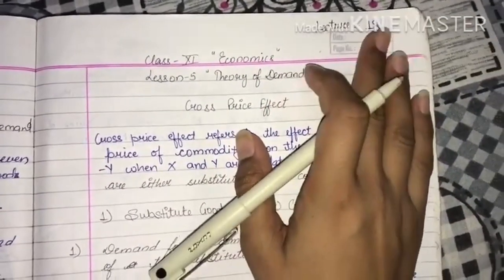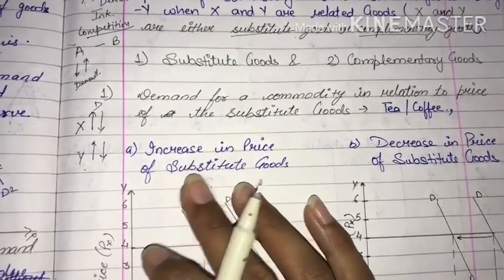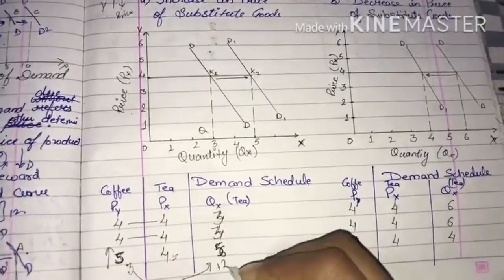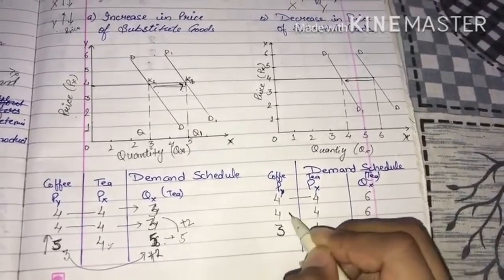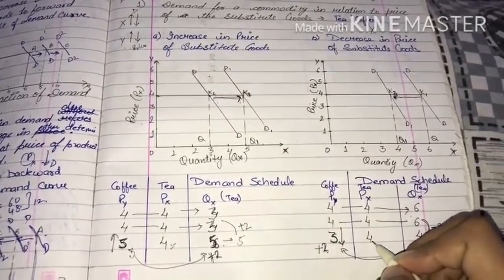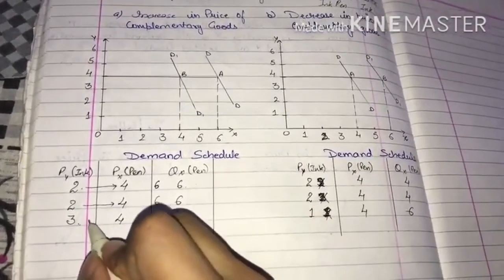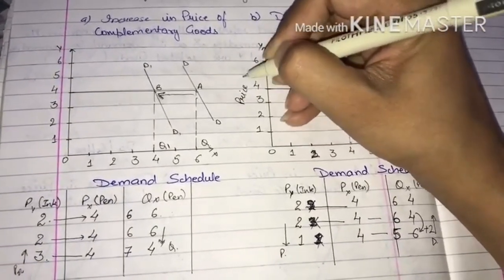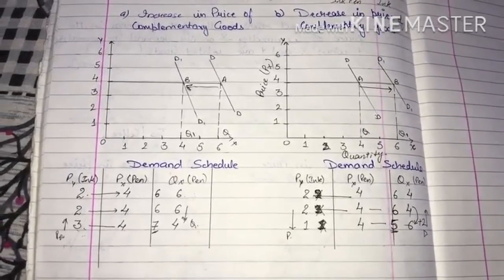CLASS-XI-ECONOMICS-CHAPTER-5-THEORY OF DEMAND-PART-8